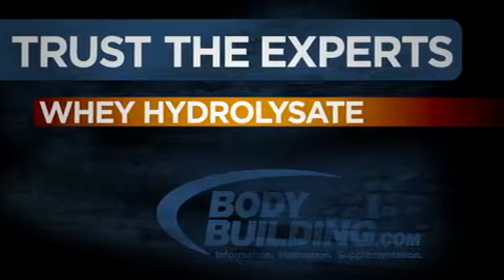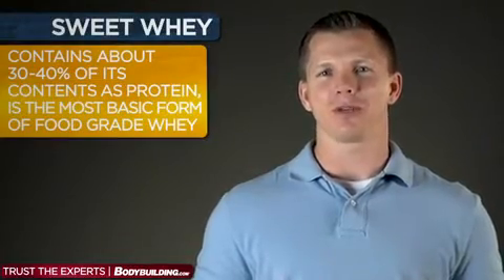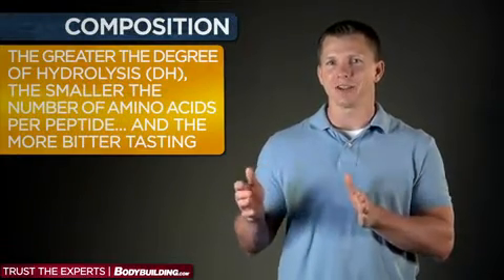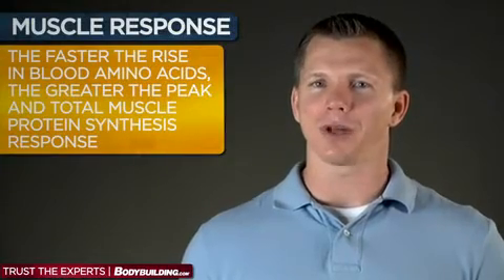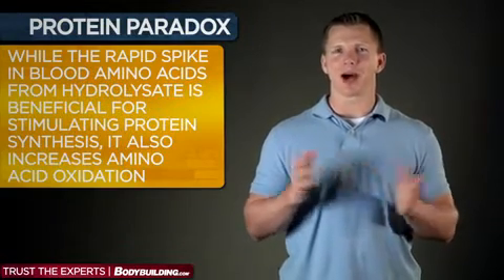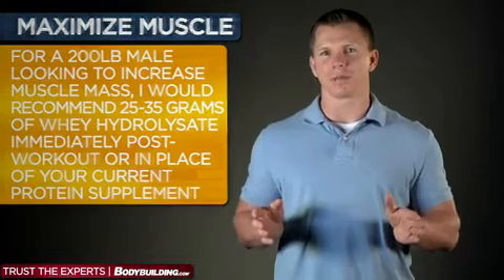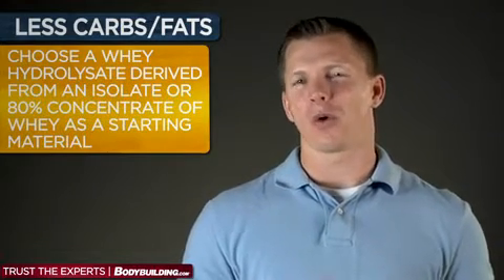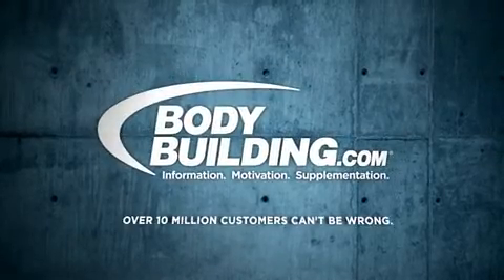Expert Guide: Whey Protein Hydrolysate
Is Whey Protein Hydrolysate the Best Protein For Burning Fat While Building Muscle?